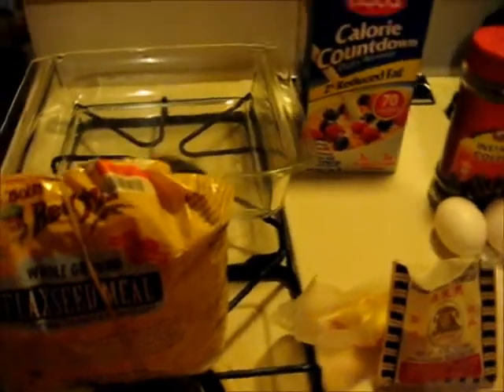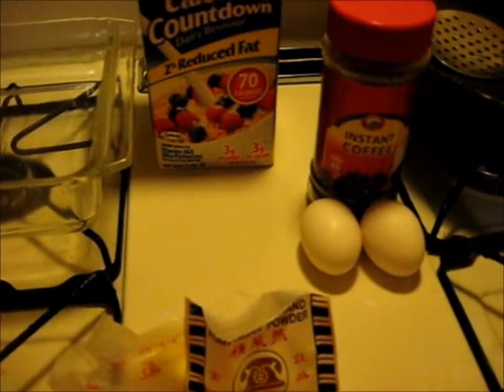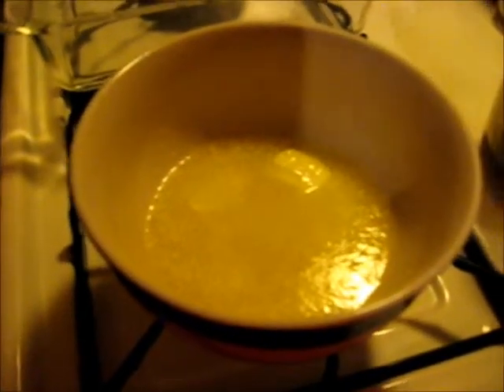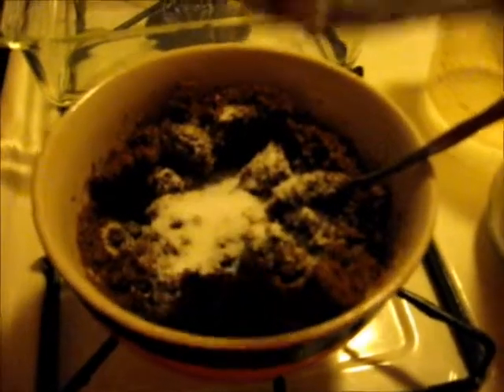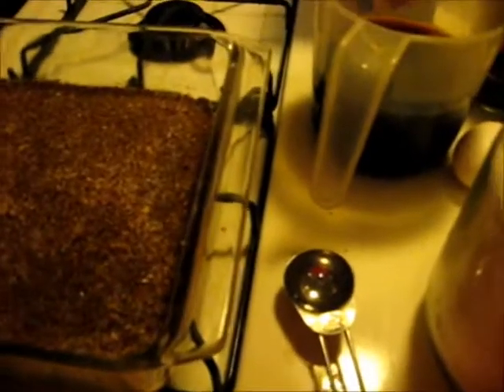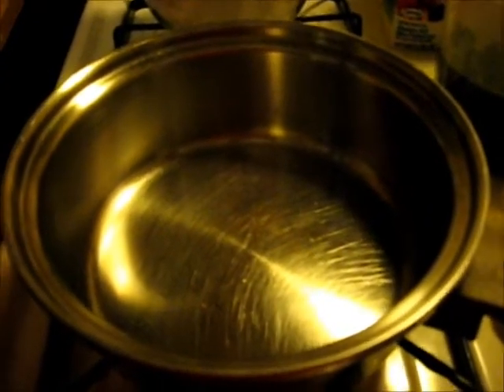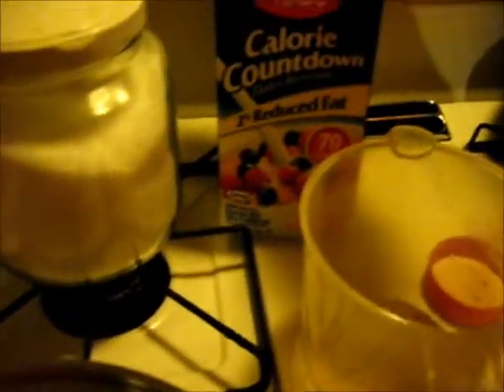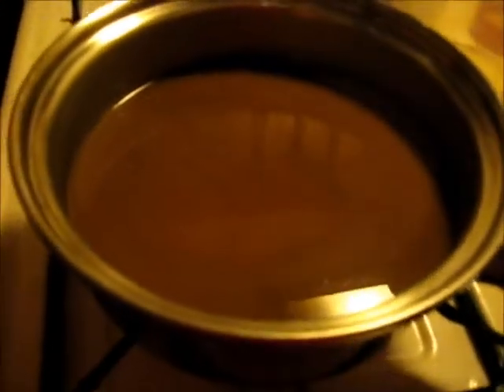no carb low carb coffee gelatin dessert with meringue topping - vegetarian?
agar agar - ratio to start with is 2 tb agar agar to 4 tb liquid to dissolve - then add that to 2 cups liquid

here is my no carb low carb coffee gelatin dessert made with a meringue topping - you could make this vegetarian so easy or even make it vegan by using soy or almond milk and leaving off the meringue